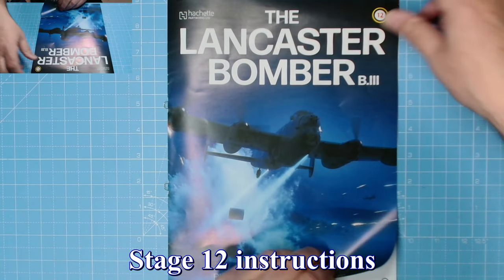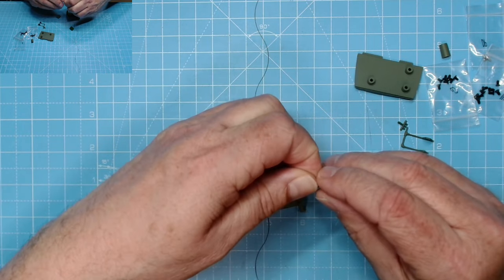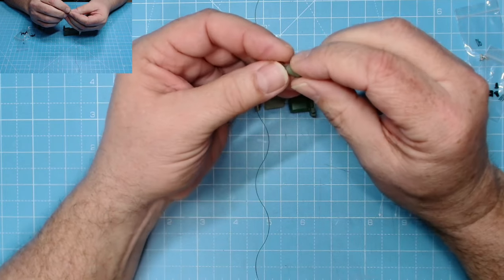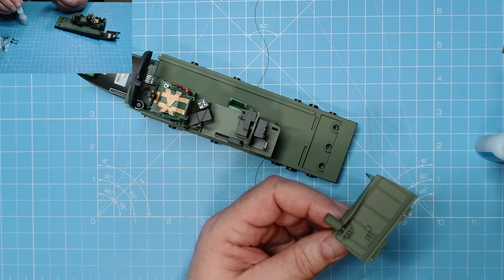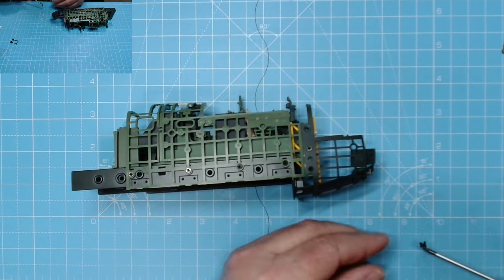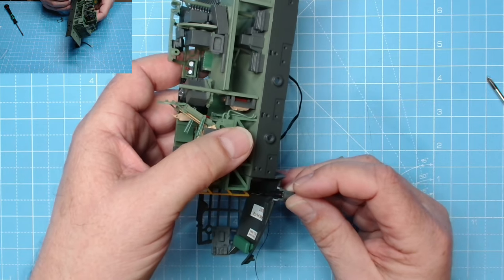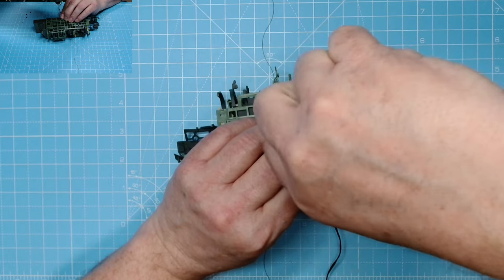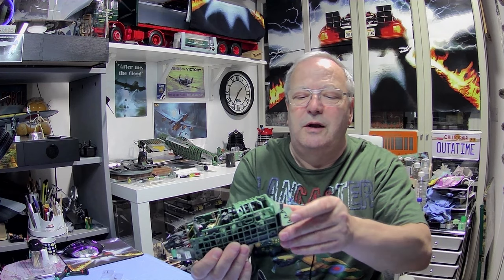Build The Lancaster Bomber B III Stage 12 from Hachette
Hi all, welcome to my build of the diecast Lancaster bomber B.III.
In today's video we add the wireless operators seat and also fit the frame to the cockpit and nose sections of the aircraft.

00:00  Introduction
00:18  Welcome
00:38  Instructions
02:15  Stage 12 build
13:01  Finale